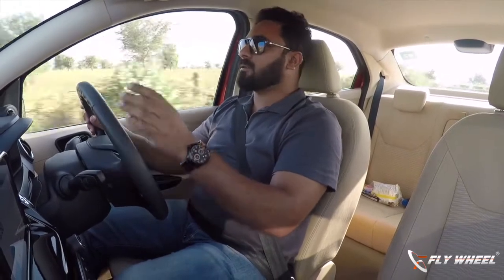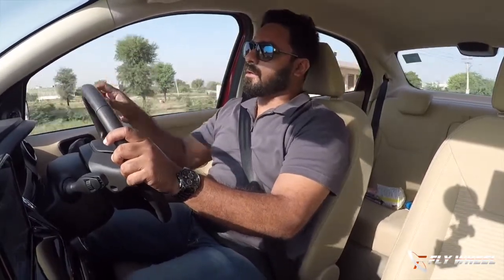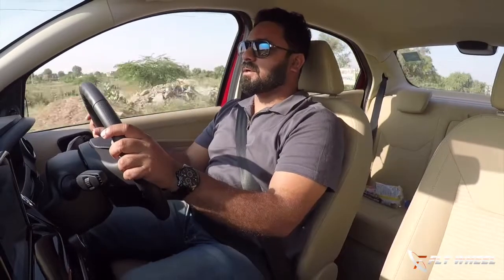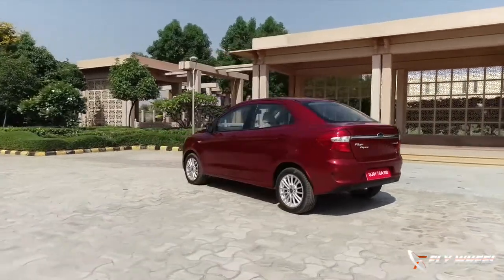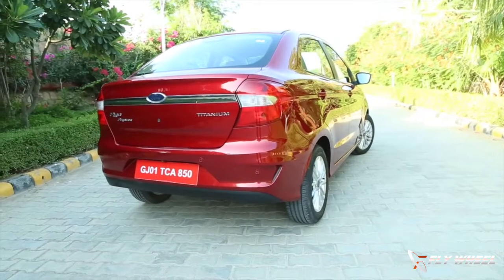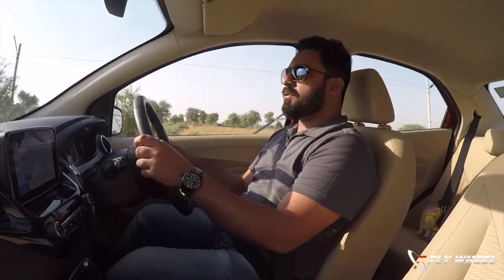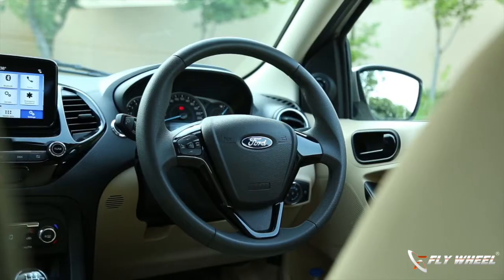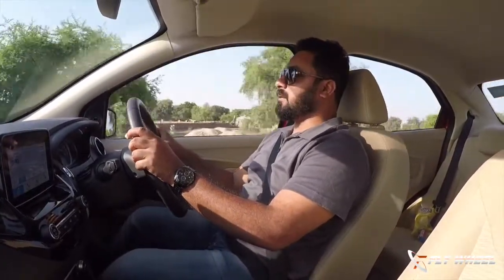Ford Aspire | FlyWheel Review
... The All New Ford Aspire is here with some cosmetic changes and a 1.2L Petrol Motor. Let's see what all the new Aspire offers.